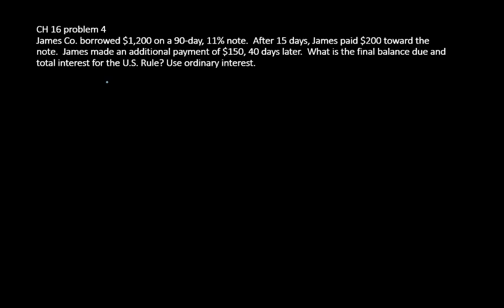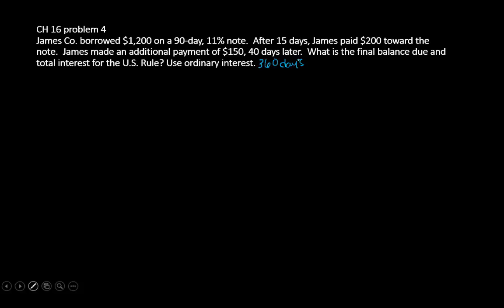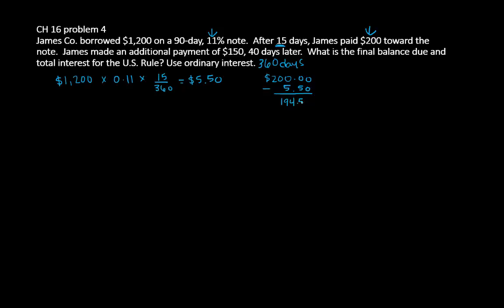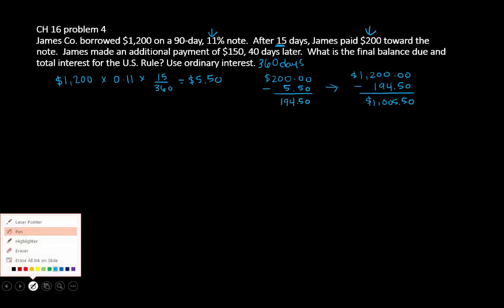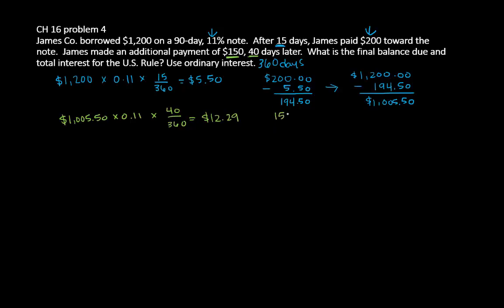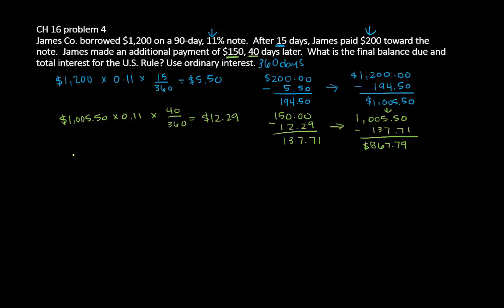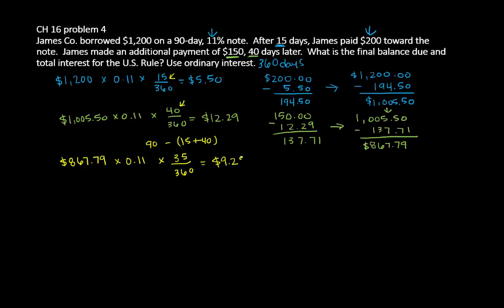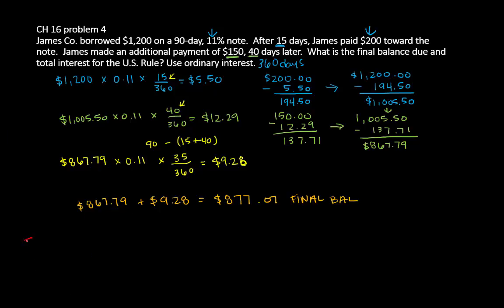BUS 110 - How to find interest on a note